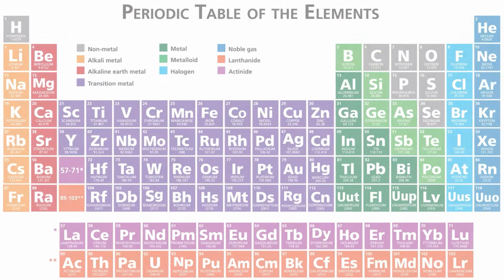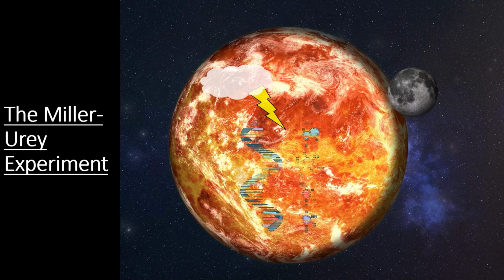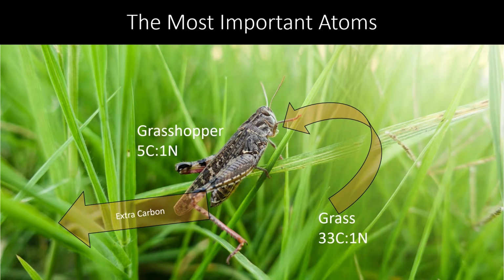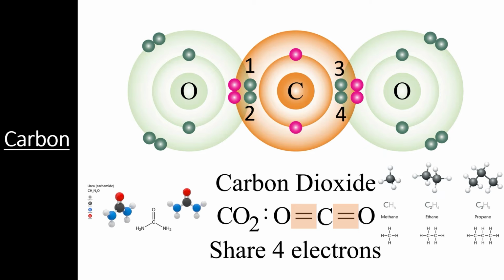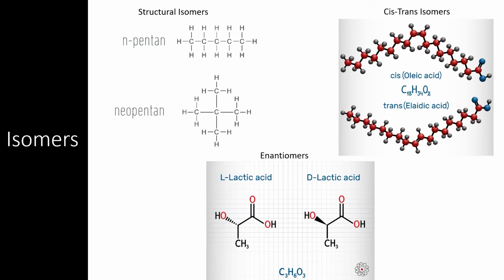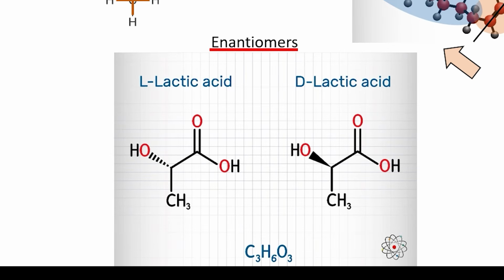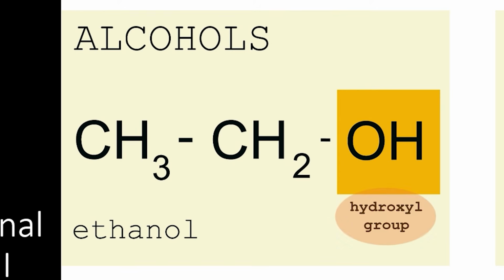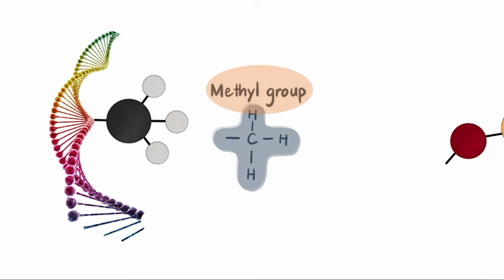Elements of Life: The 6 Atoms Important to Biology | AP Biology 1.2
This video covers the most important aspects of section 1.2 of the AP Biology Curriculum - the Elements of Life. This video discusses why carbon is the most important element in biology, closely followed by nitrogen and phosphorus. We will see how all life on Earth is based on carbon - since carbon has the ability to form 4 covalent bonds. Nitrogen helps create nucleic acids and other important biological molecules, while phosphorus is the main atom in ATP and allows cells to store energy and transfer it to important biological reactions. We will also take a look at the roles of oxygen, hydrogen, and sulfur in different organic molecules.  Check it out!

Resources related to this Video:
● Overview: The same information, for those who prefer to read.
● Quick Test Prep: You can find answers to the questions in this video
● PowerPoint: If you like our presentation, you can download the file
● Crossword Puzzle: Need to brush up on your vocabulary for this section?

All of our individual resources for this subject are free to view, and only $0.99 to download! Enjoy!